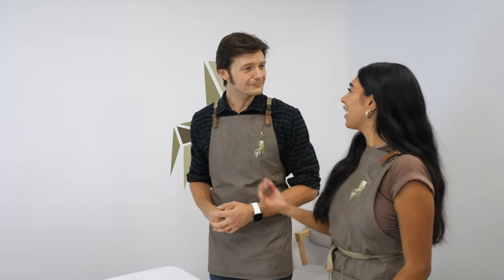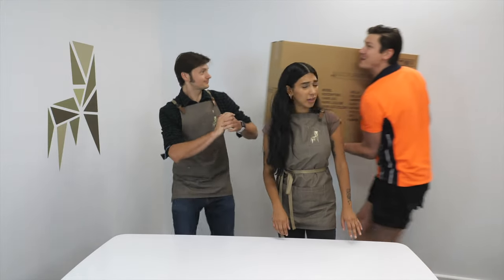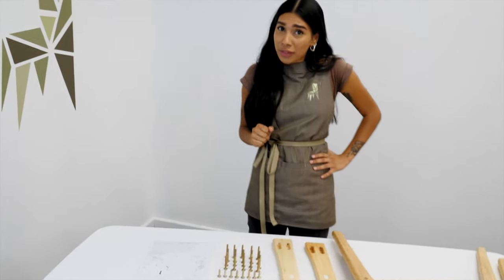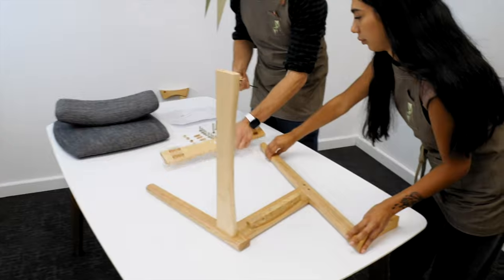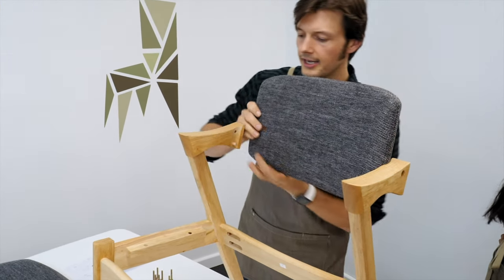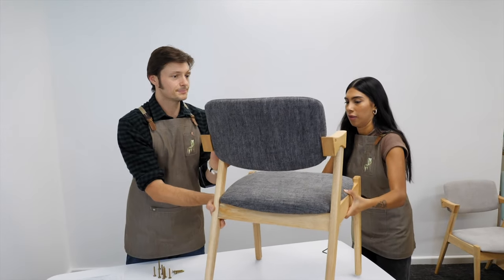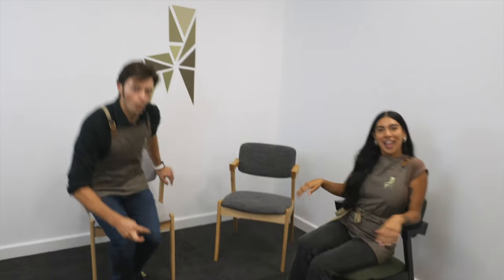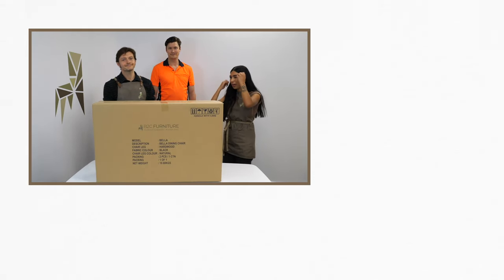Assembled It : Bella Dining Chair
Watch how B2C Furniture's Assembled It team put together the Bella Dining Chair and proving that flat-pack furniture can be fun!

00:00 Intro
0:34 Item Description
1:52 Step 1 - Unboxing
2:30 Handy Hint
2:51 Step 2 - Attach the Aprons
4:29 Step 3 - Attaching the Back Rest
5:10 Step 3 - Attaching the Cushion
5:47 Step 4 - Tighten the Frame
6:57 Outro